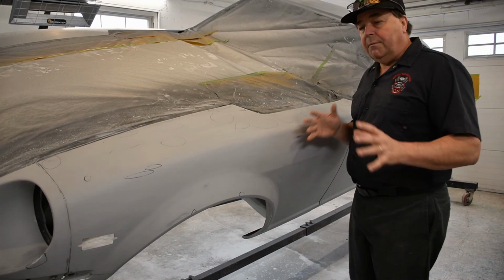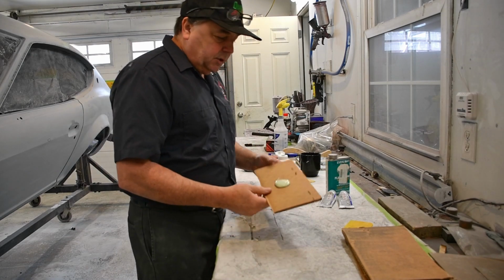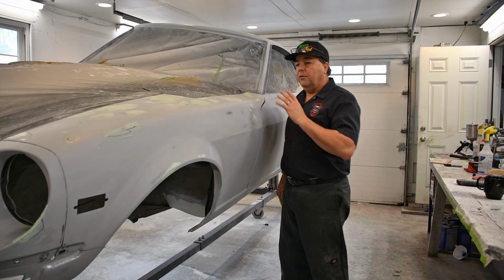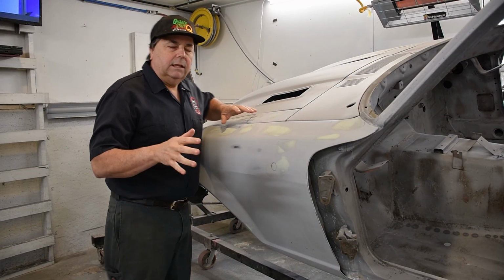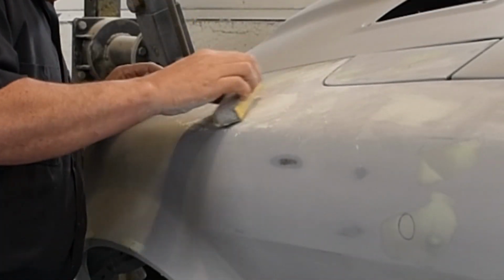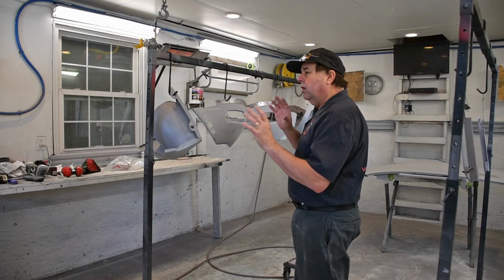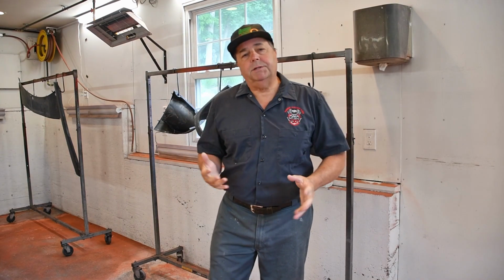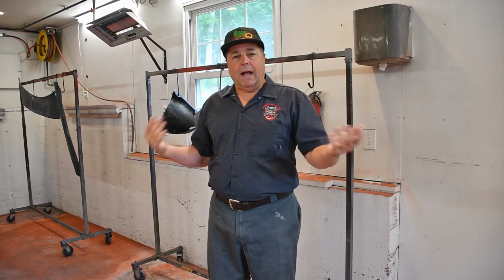Achieving the Perfect Paint Job! How to Prepare a Datsun 240Z Before Applying Final Primer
Prepping for paint on the Dastun 240Z Project. The Datsun 240Z Restoration has been a long project. Classic car auto restoration is never easy. The result have to be perfect for a show winner
A perfect paint job starts with a perfect suface. In this episode I show you how I find any imperfections and take care of them before final primer.
How to use Evercoat Glaze Coat and Plastic Honey to touch up problem areas.
Links to what I use
House Of Kolor Primer
Pre Cleaner
Evercoat Metal Glaze
Evercoat Plastic Honey
Dura Blocks
180 grit Long Board Sandpaper
Time Codes
0:00 Intro
01:00 Inspecting the Surface For Imperfections
01:39 Mixing Evercoat Glaze Coat With Plastic Honey
02:36 Applying Glaze Coat To Imperfections
05:12 Doors In Final Primer
06:18 Sanding The Glaze Coat
08:27 Prepping to Prime Small Parts
09:56 Applying KD3000 Primer
12:09 Applying Guide Coat
12:53 Conclusion And What's Next
Comments and encouraged and appreciated
Thanks again,
 Troy Kane
New Videos uploaded on Weekly